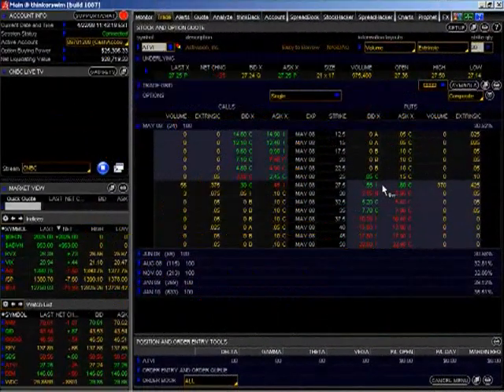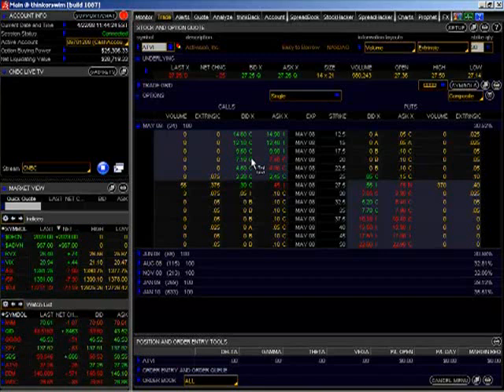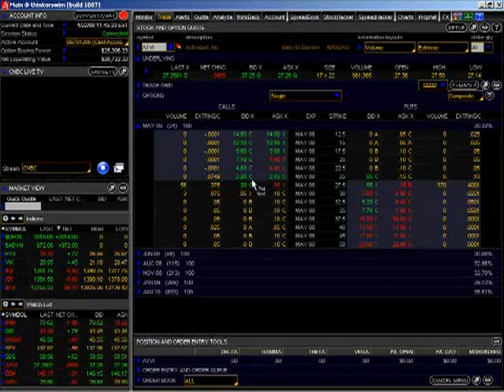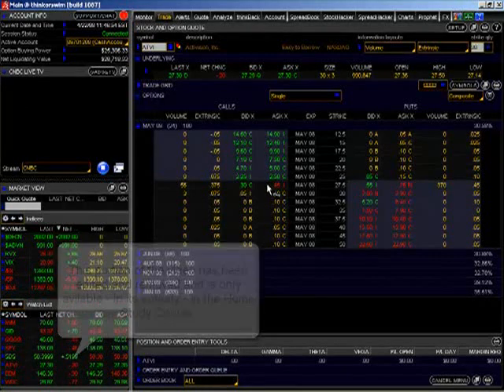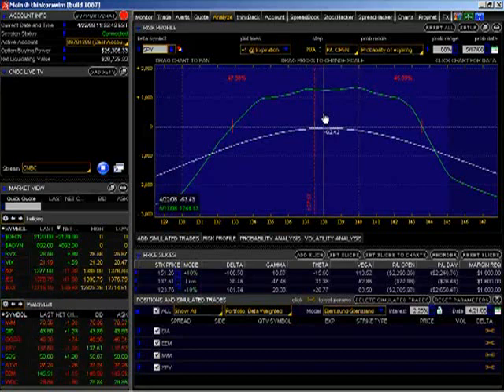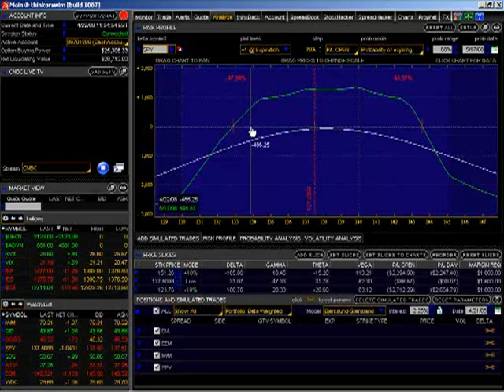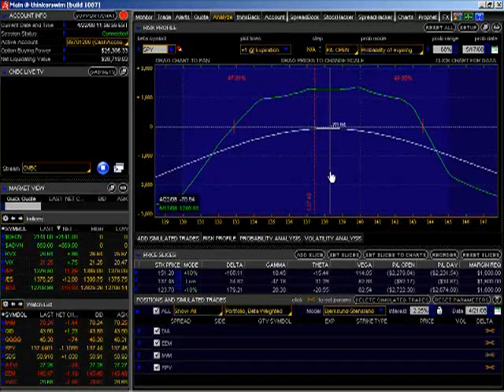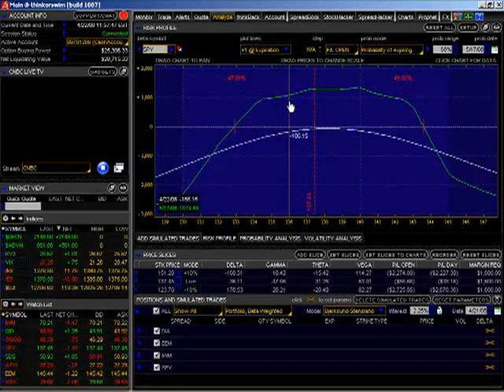Trading as a Business - System Overview (part 2).wmv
Free introductory video of the Trading as a Business video series (8 videos in all) For more information click on this This is no get rich quick scheme. This is trading like a business. Reducing Risk and Maximizing Profits. This guy is a 25 year Expert Trader and walks the walk!!